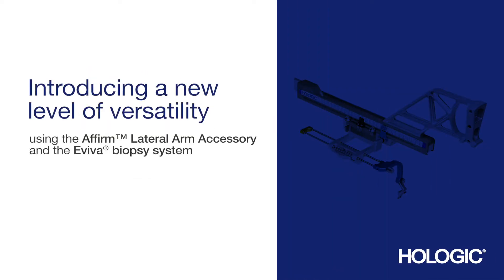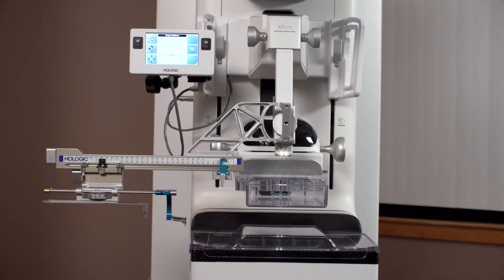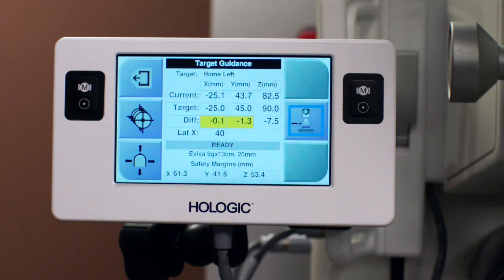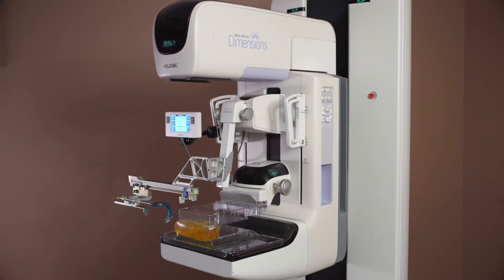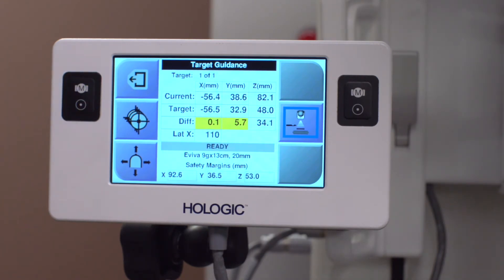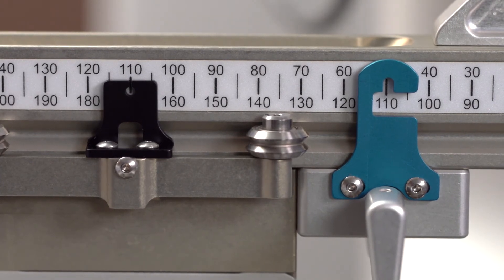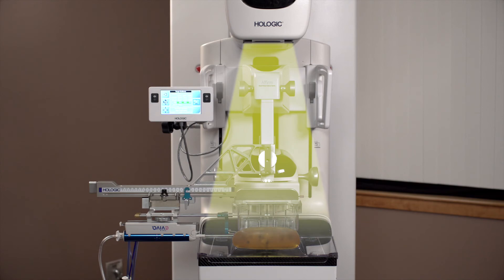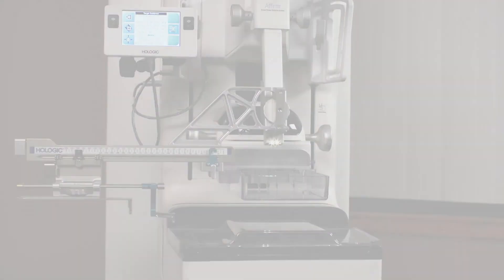Affirm® Lateral Arm Upright Biopsy Accessory Demonstration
Optimize your approach. Now you can confidently target challenging lesions and successfully biopsy thinly compressed breasts with the Hologic® Affirm® lateral arm upright biopsy accessory for the Selenia® Dimensions® system.